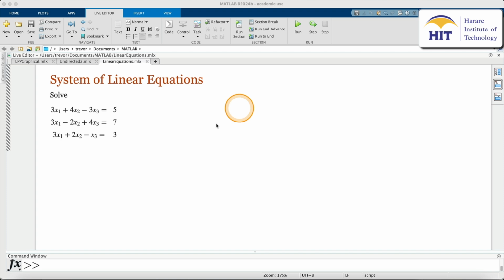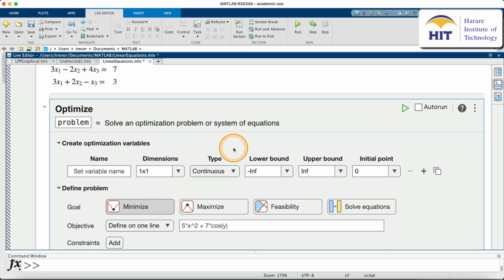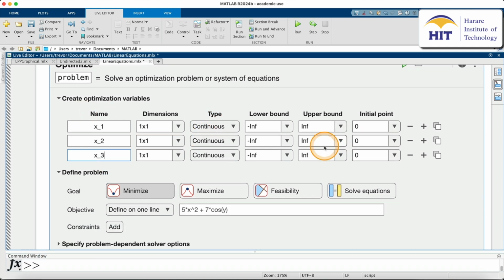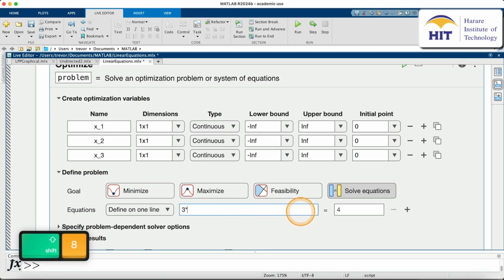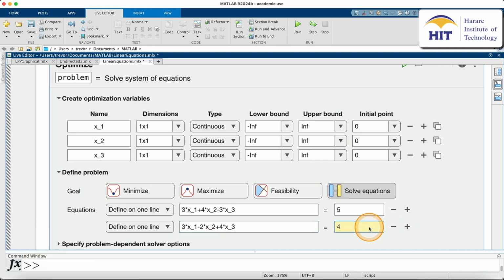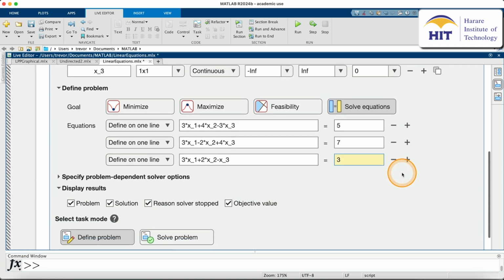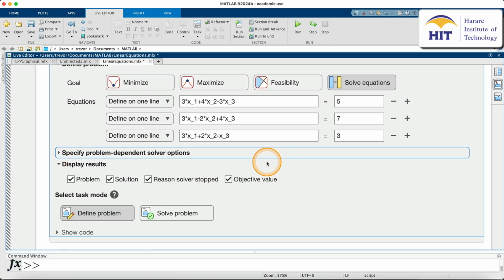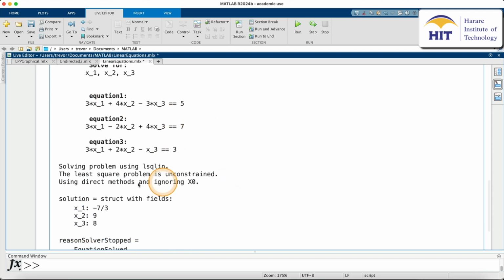Matlab | Optimisation Toolbox | Linear Equations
Using the optimisation toolbox to solve system of linear equations.